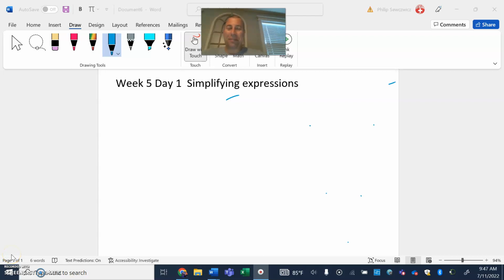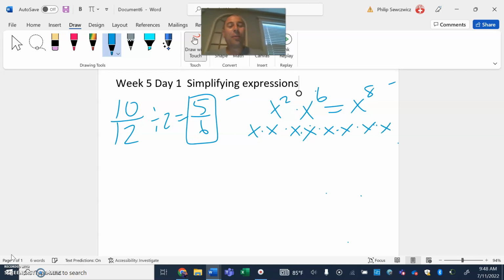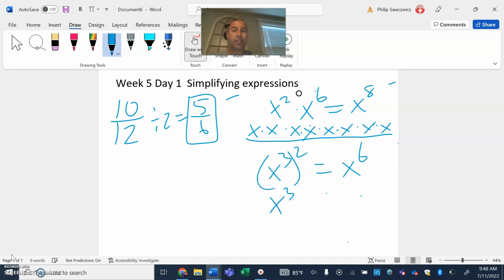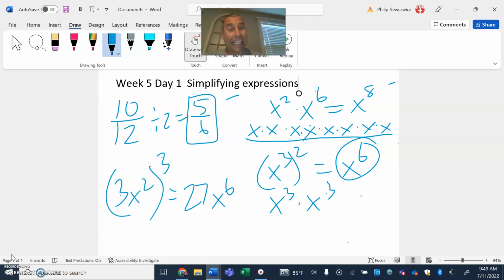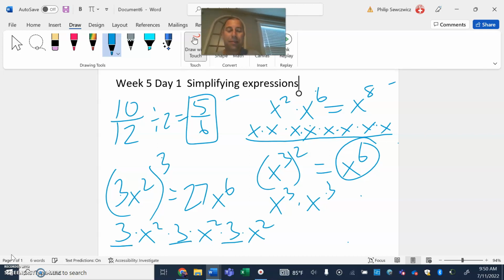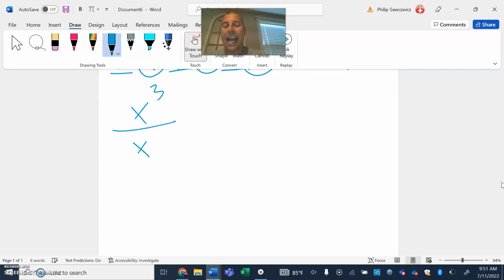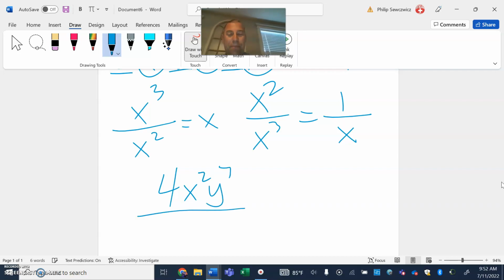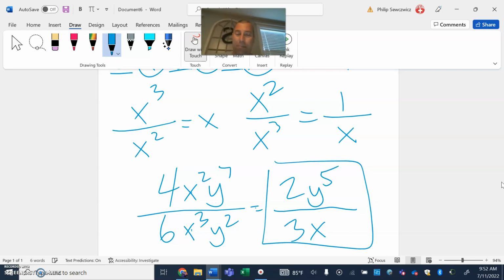Week 5 Day 1 Simplifying expressions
Back to the basics.  Exponents have different rules, lets go over what to do in each situation.